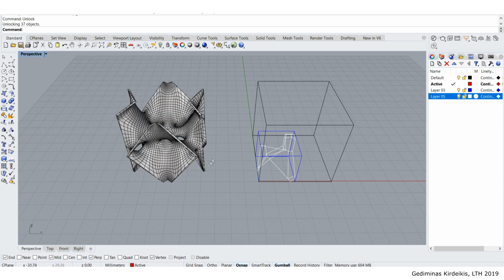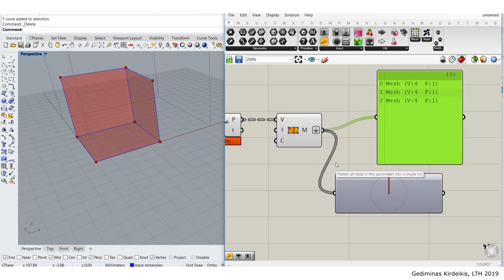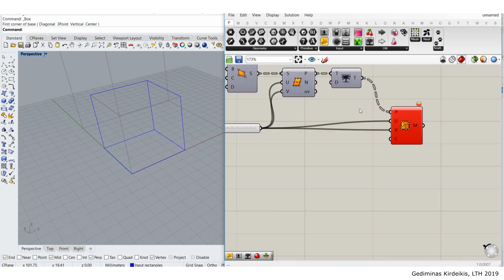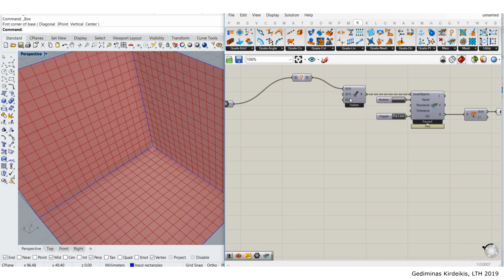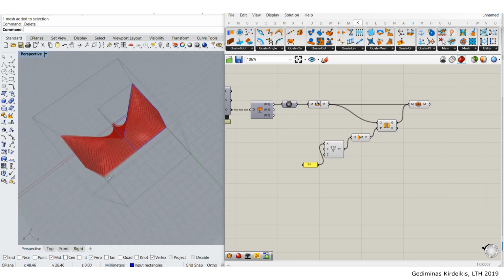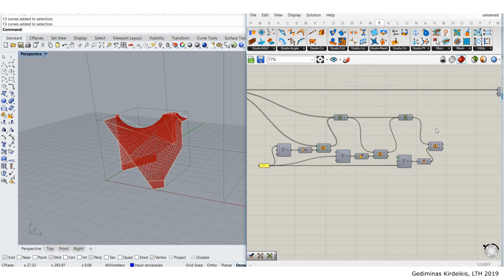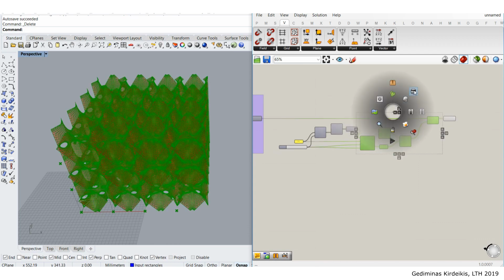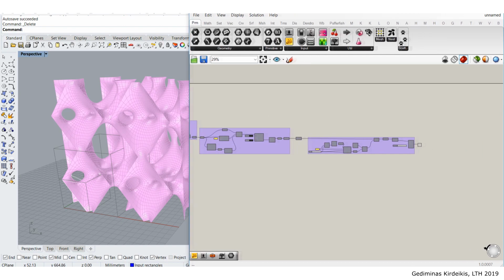Cellular Automata Series: Discrete Minimal Surface Elements ( Grasshopper tutorial)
Part one of series of tutorials done for 2019 spring semester - Creative Tools course in LTH, Lund University.

3D printer (FDM) - Creality Ender 3
3D printer (SLA) - Anycubic Photon Zero
3D printer accessories - Anycubic Wash and Cure station